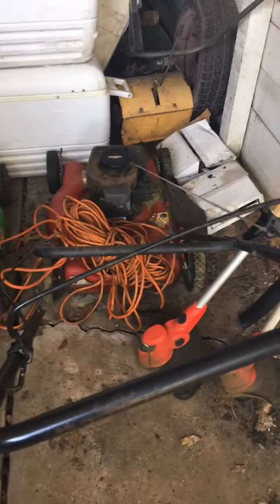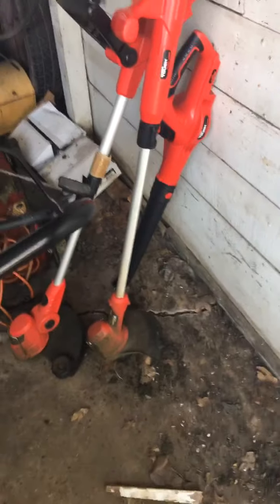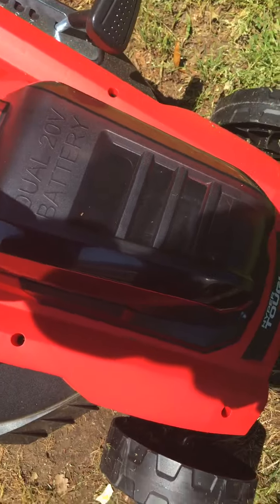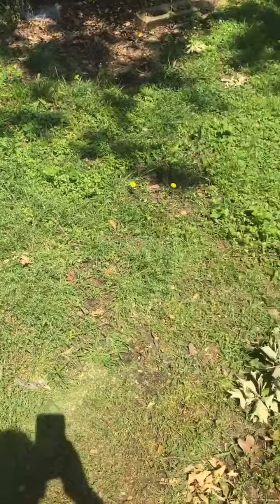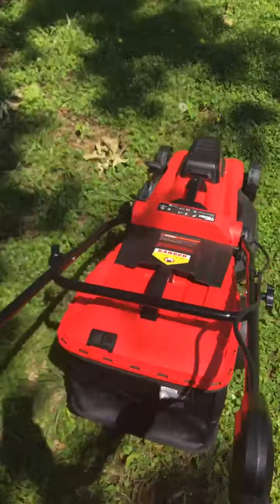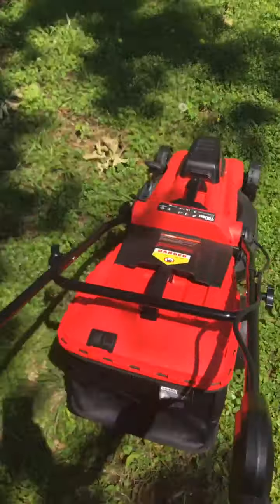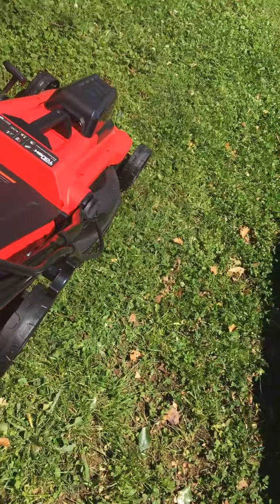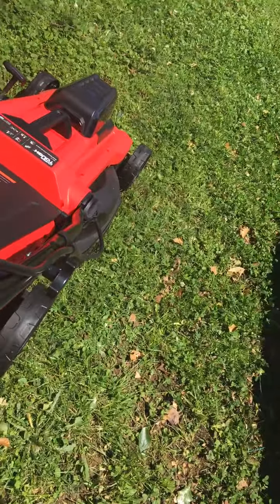Hypertough battery lawnmower review and beginning small business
My adventures in running my own business. I will share my thoughts on this battery operated lawnmower . There will be demonstrations and tests.